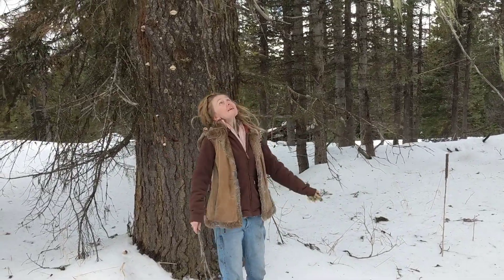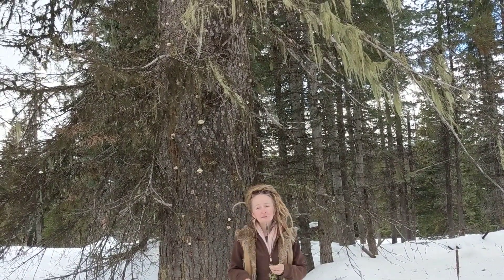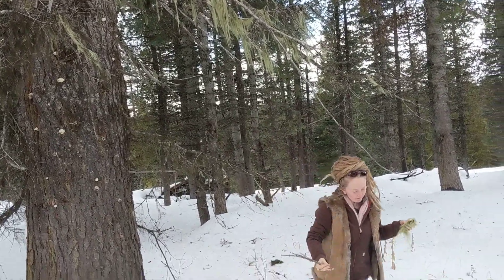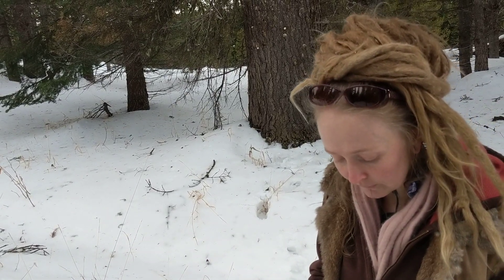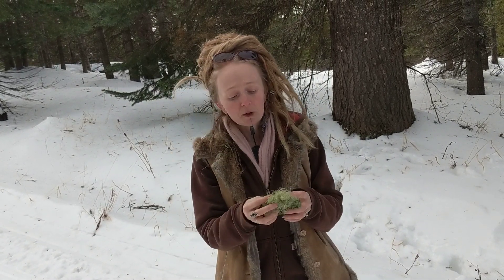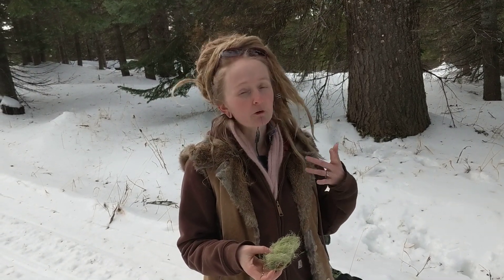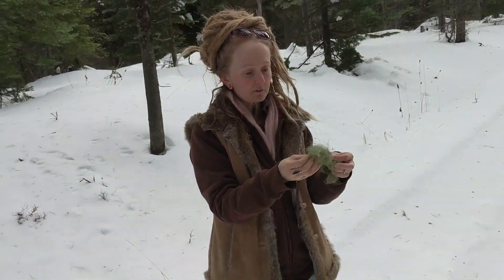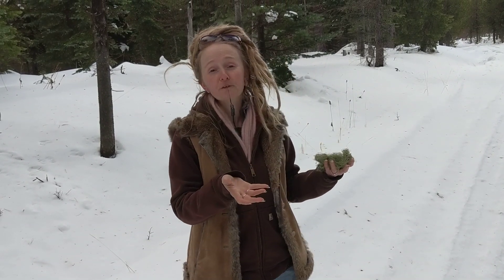Meeting Usnea in the wild!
In this quick video, we meet Usnea (usnea lichen) in the wild and talk a bit on what she's good for and how to ID her!